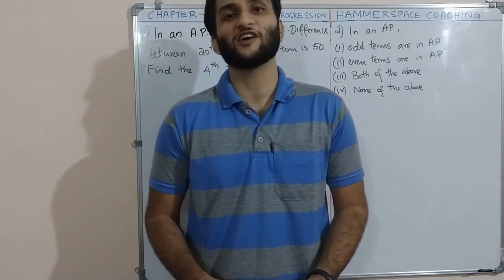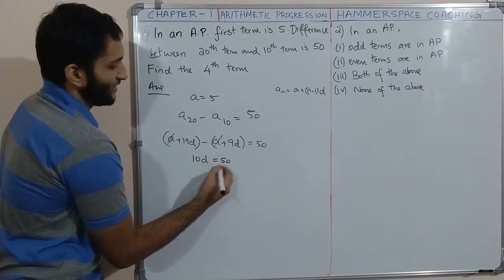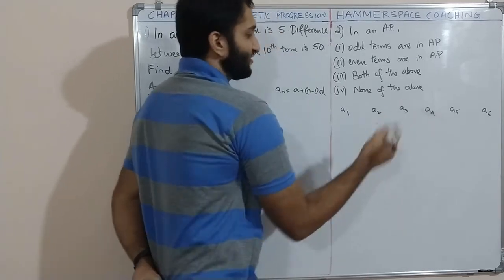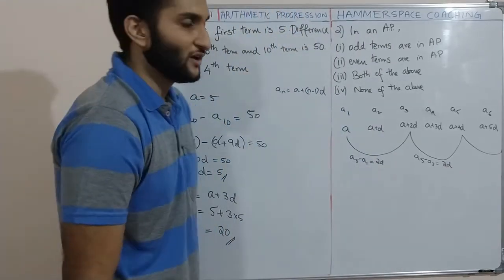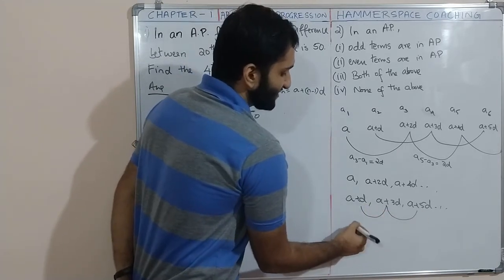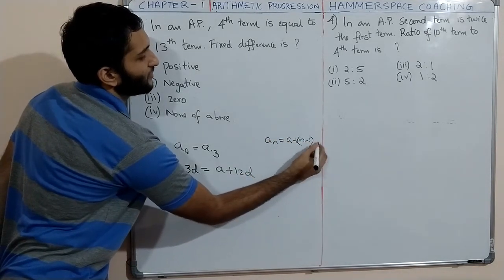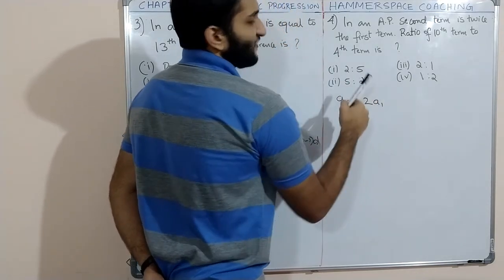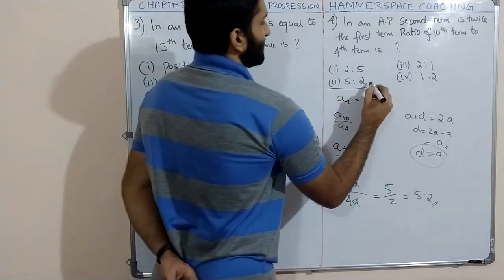Arithmetic Progression *MODEL QUESTION FOR EXAM* | MULTIPLE CHOICE QUESTION| Part 7 | 10th STD MATHS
Topics Covered:
Multiple Choice Questions from Arithmetic Progression Chapter

I will solve all those doubts in one video at end of chapter :) You can ask your doubts in Kannada also!